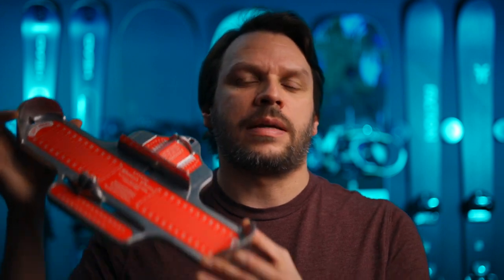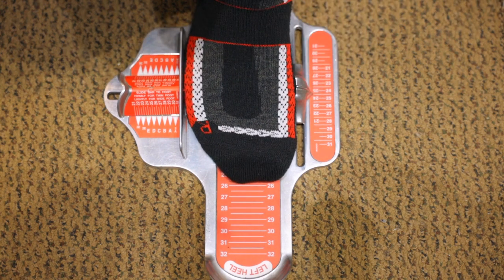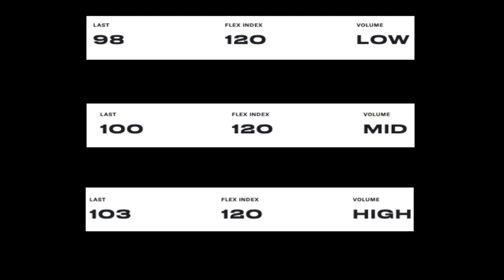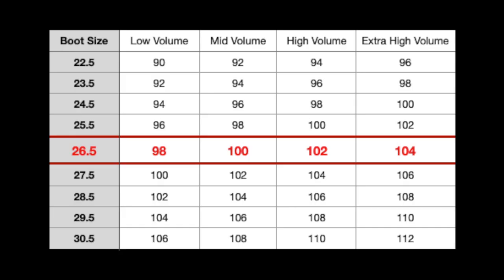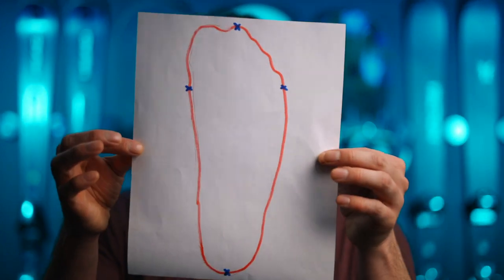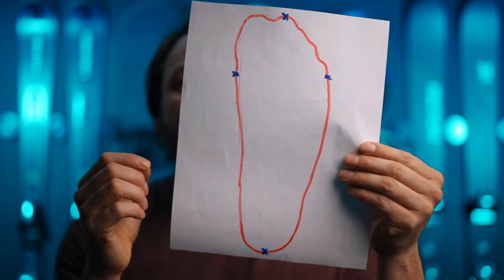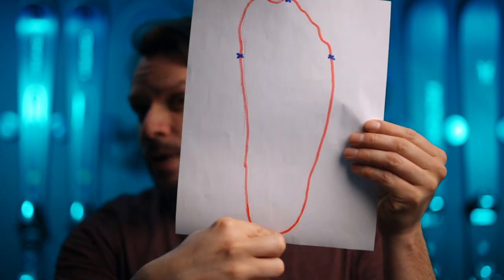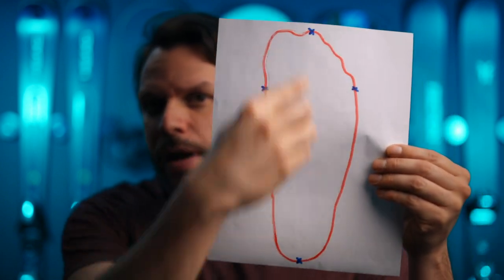What's your SKI BOOT Size???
Welcome everybody to another Mountain Vibes Video.  We are covering how to select the correct ski boot size for you by going over key measurements needed to get the correct fit.